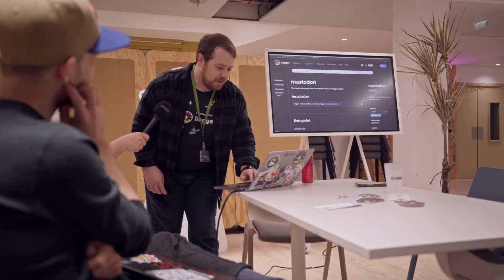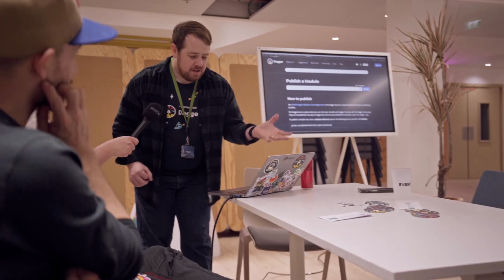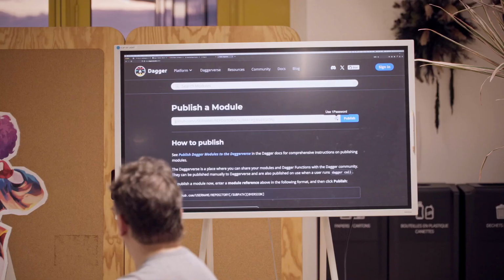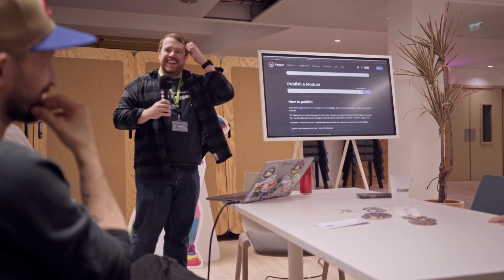Dagger Paris Meetup - March 18th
We had a great time at the Dagger Paris Meetup. Thank you to everyone who attended!

Want to join us for the next event?